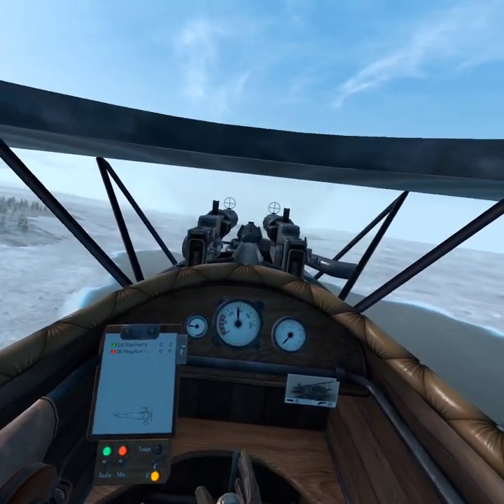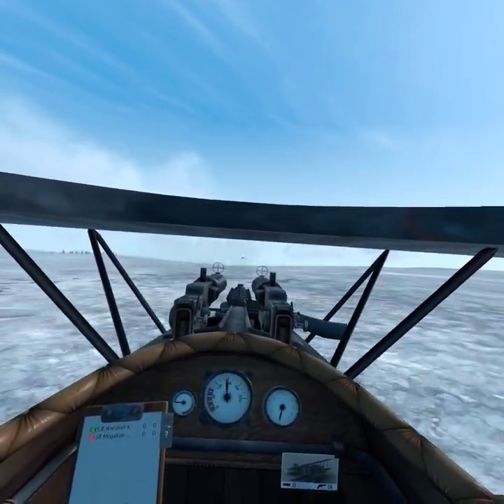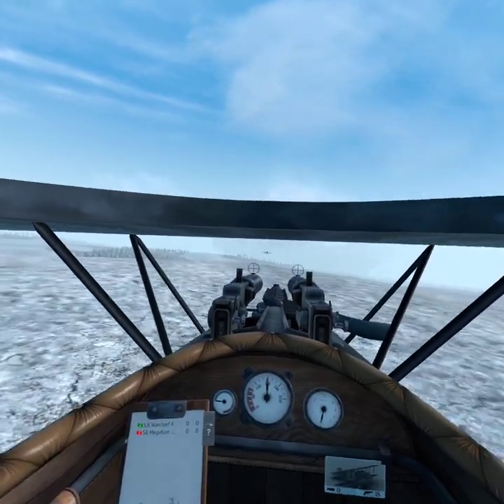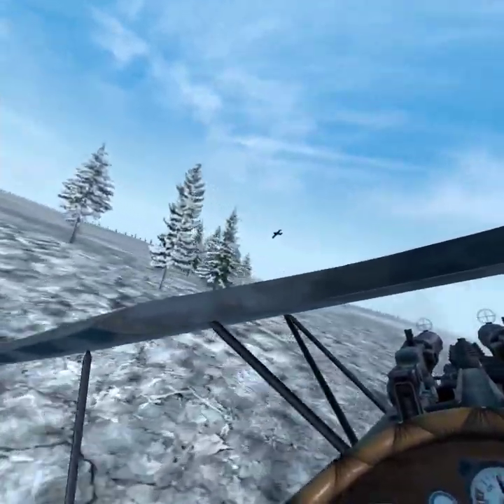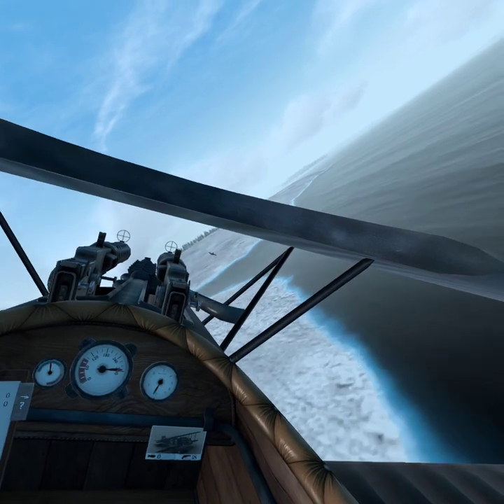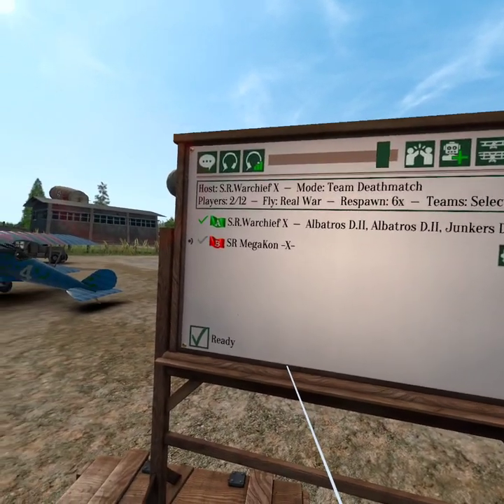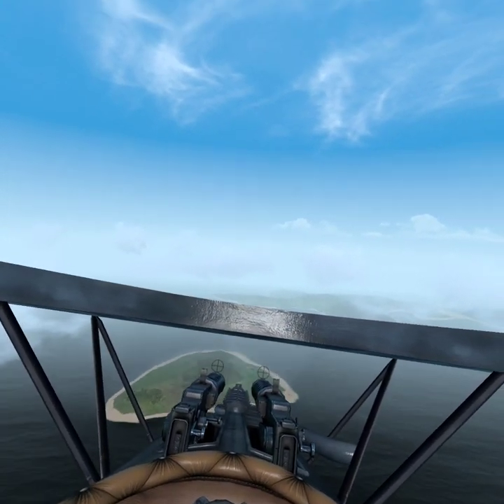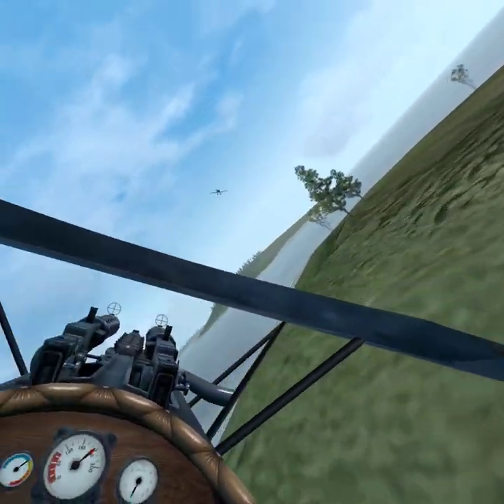Snow Map flythrough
Warplanes WW1 Snow Map flythrough. Game belongs to Home Net Games